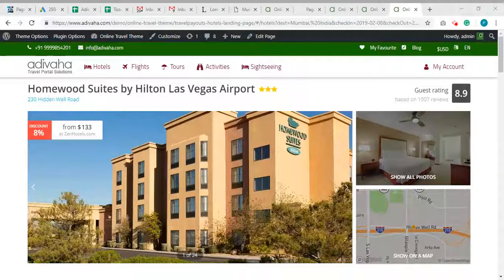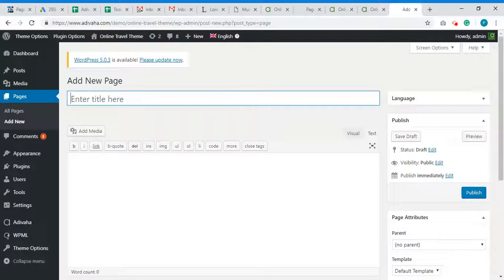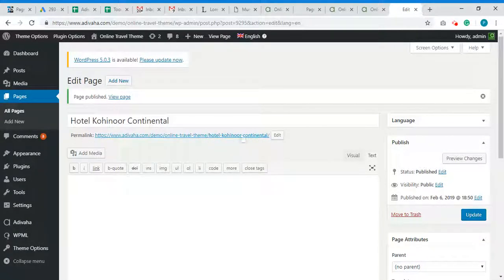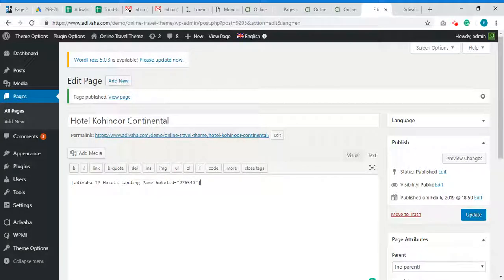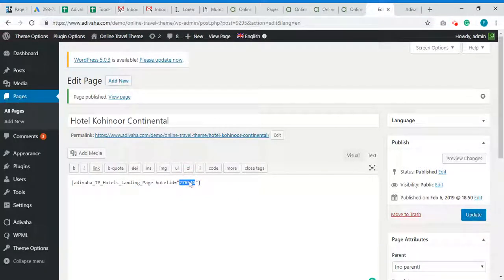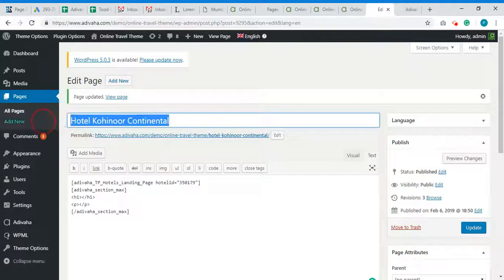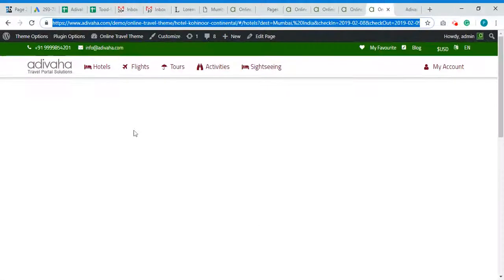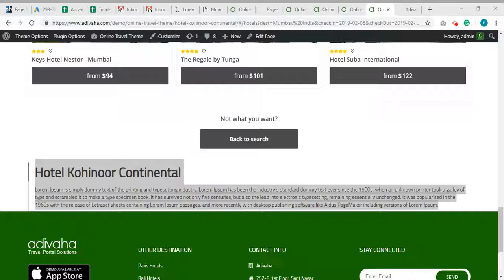Travelpayouts Hotel Landing Page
Usage
1. Log in to your WordPress Admin.
2. Click Pages, and then click Add New.
3. Enter the title of the page.
4. Paste the above shortcode in the content area.
5. Click Publish
6. Click the generated permalink to view the hotel search box in action.